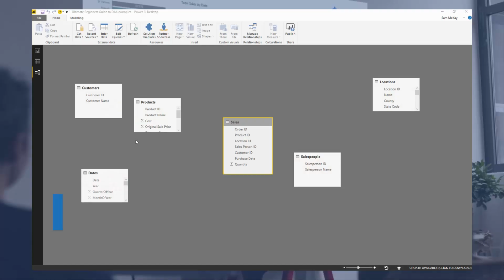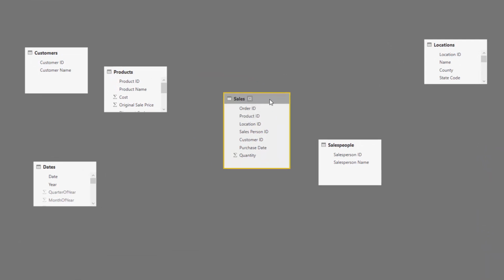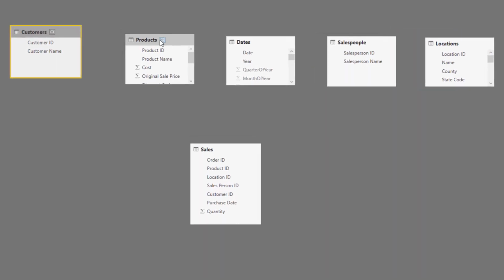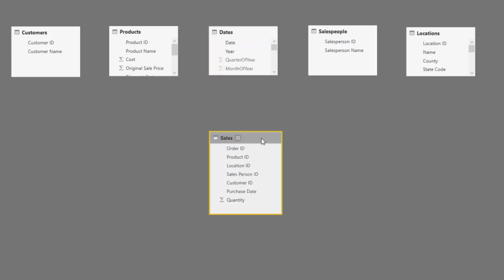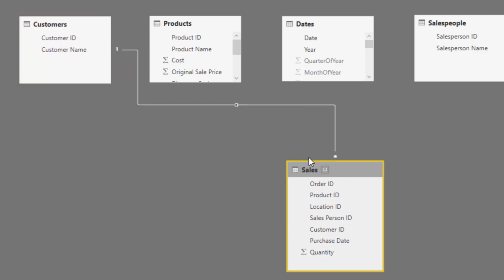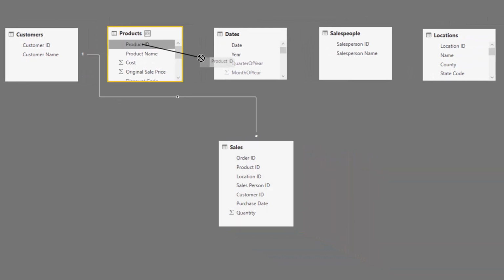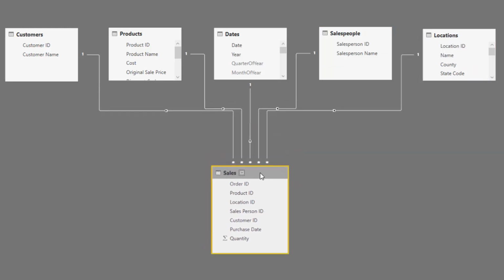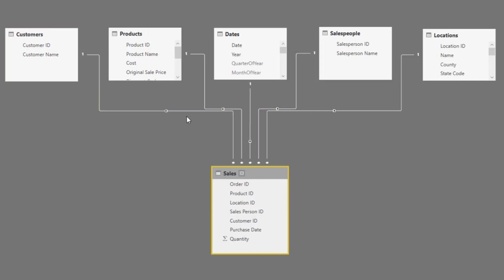How The Data Model & DAX Work Together - (1.7) Ultimate Beginners Guide to DAX 2019